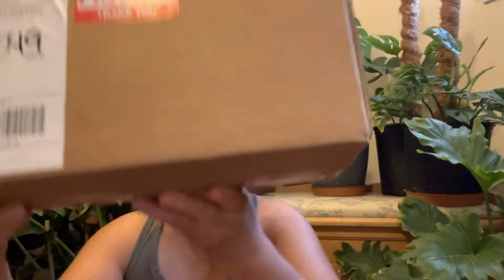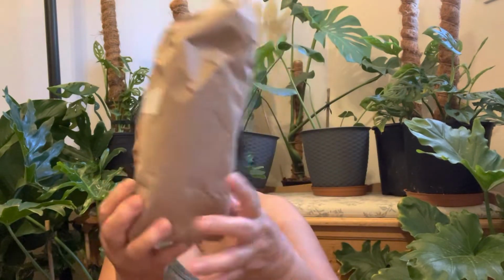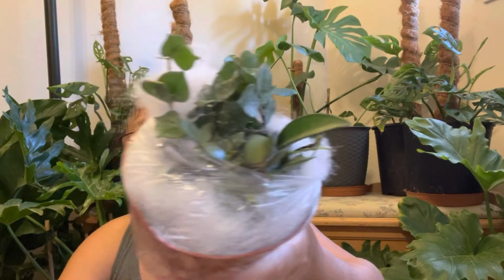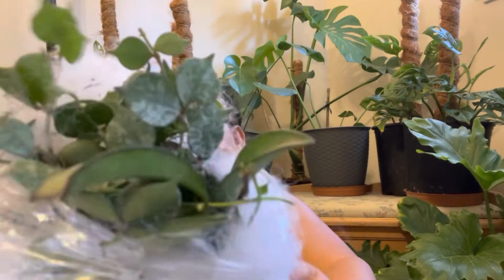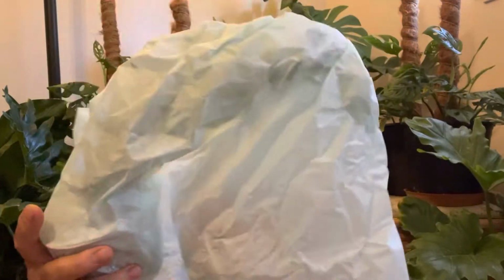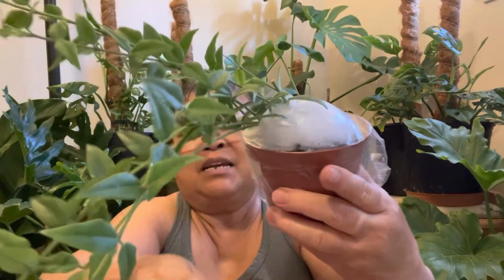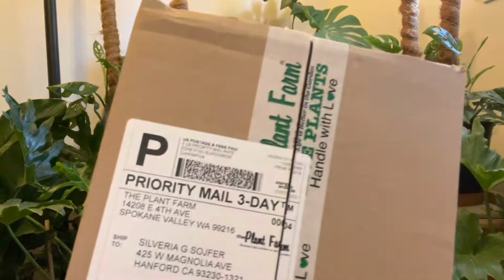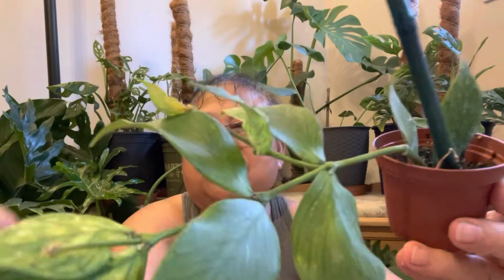Unboxing Mail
houseplants gardening hoya :Hello everyone welcome back to my channel my name is Sebing from Lola’s living if your new here please consider like share and subscribe to my channel I wish everyone is well happy with thier family together thank you for being here with today shoutout sa lahat and thank you for all your support to my channel so for today’s video guys we’re going to do unboxing so if you like plants so this channel is for you thank you.Ok my first plants is Hoya Cortisii second is Hoya Bella next is Hoya poly Nara or fish tail next is Hoya gracillis next is Hoya shepherdii and the last one is Hoya carnosa Chelsea now I’m finished unboxing thank you very much for joining me and hope you enjoyed my vedio please don’t forget to subscribe bye.